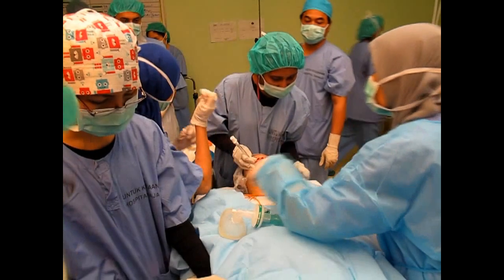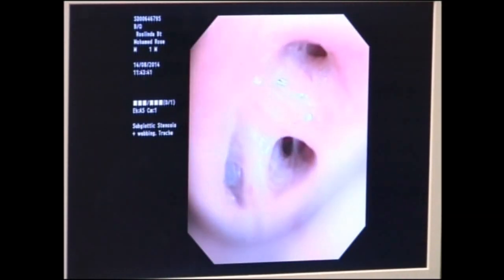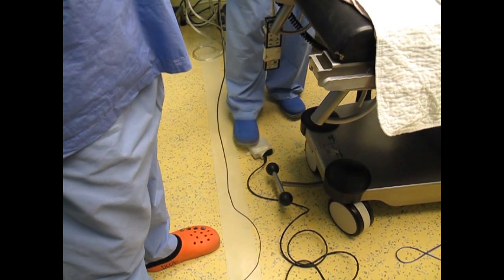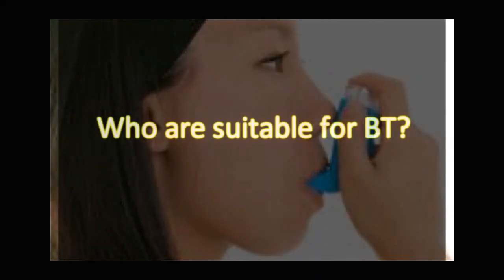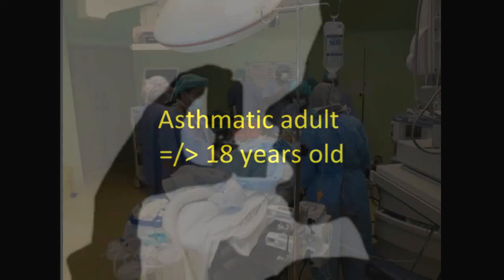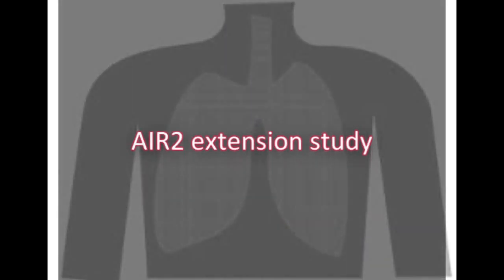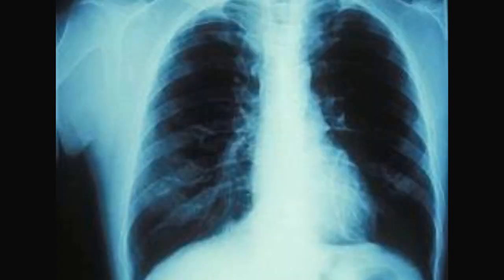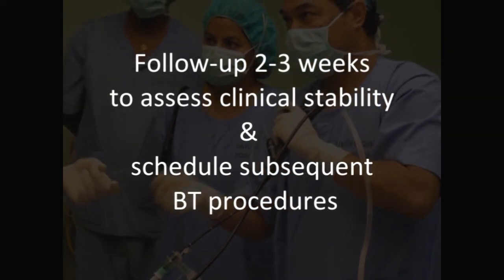Bronchial Thermoplasty Malaysia